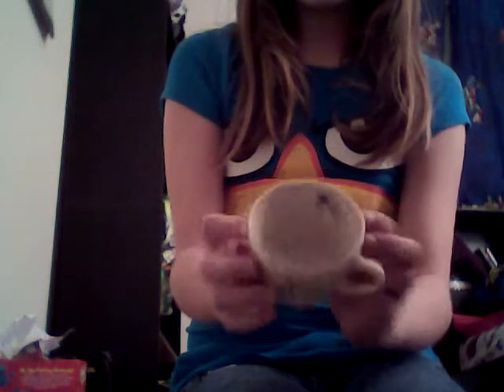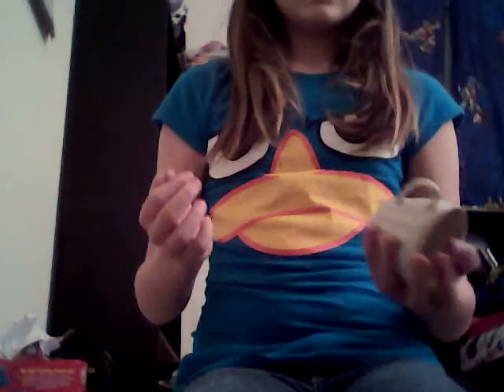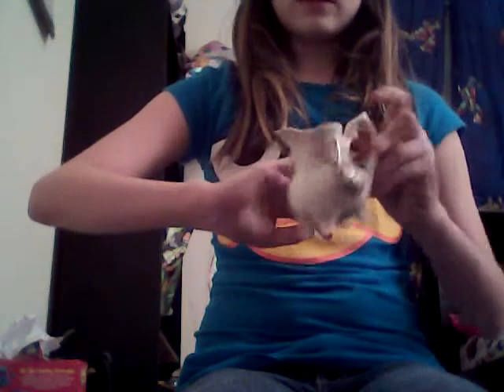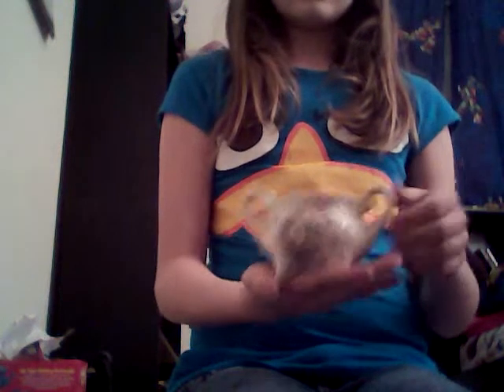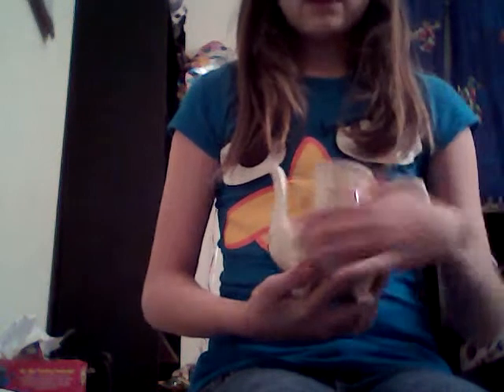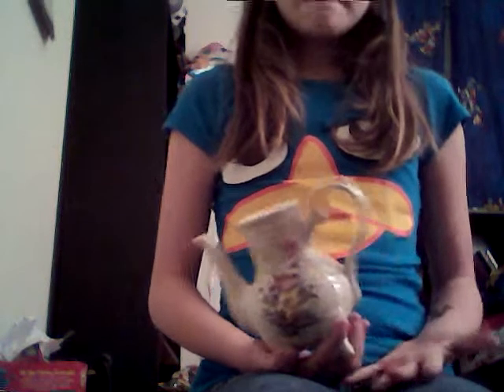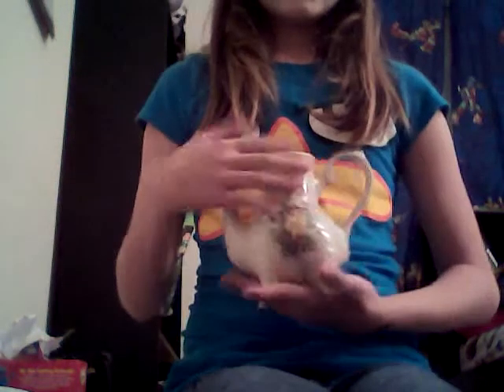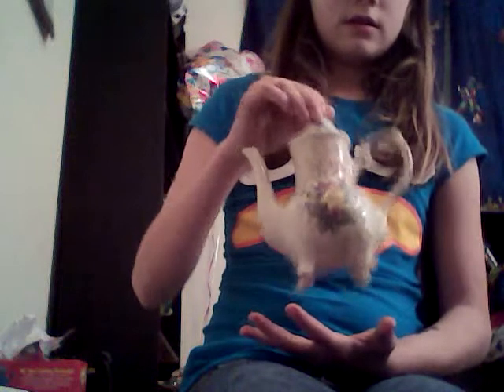China tea set review.